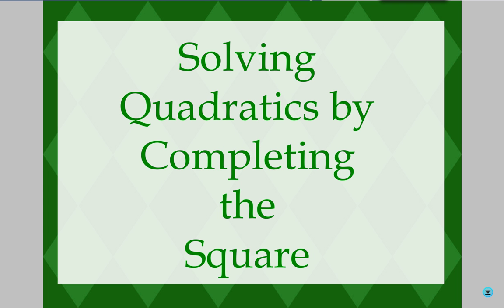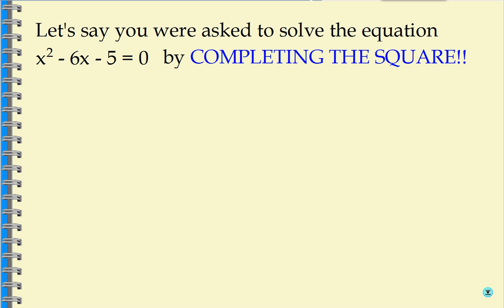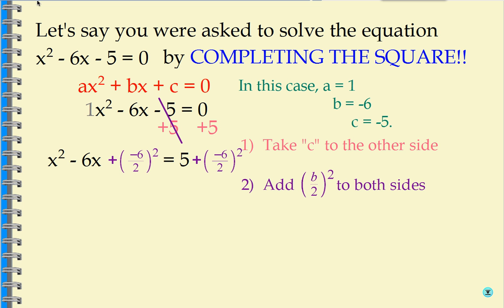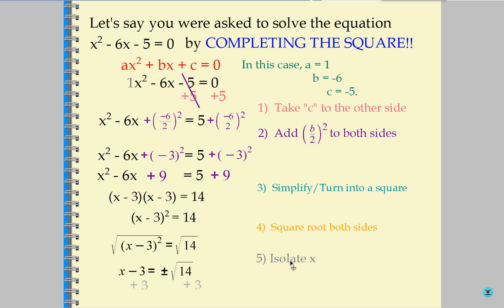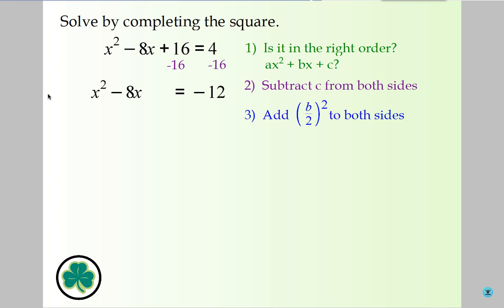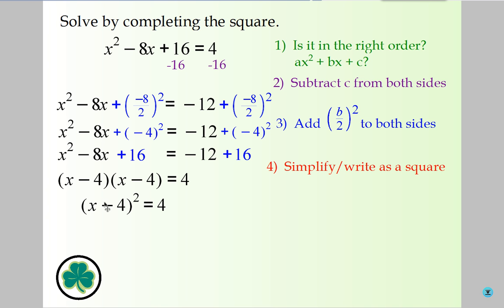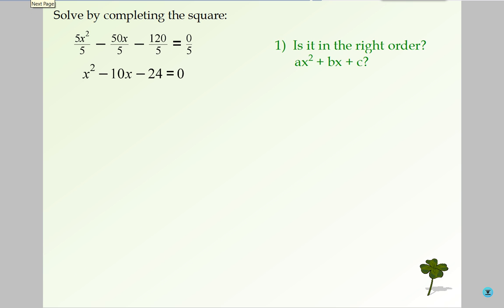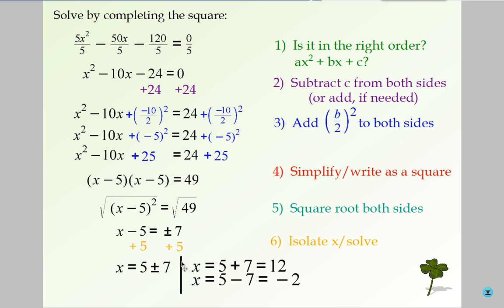Completing the Square